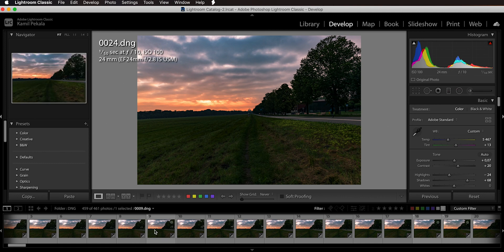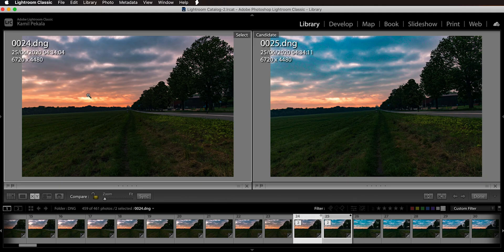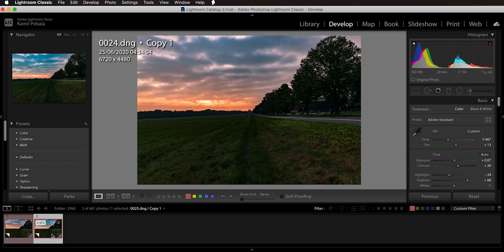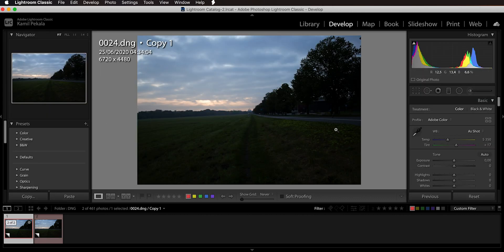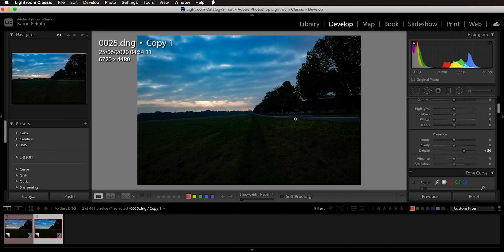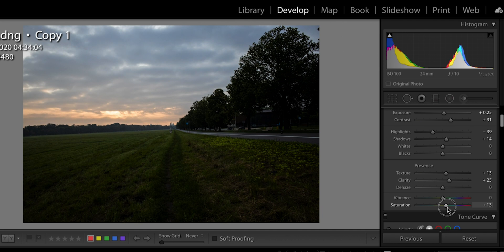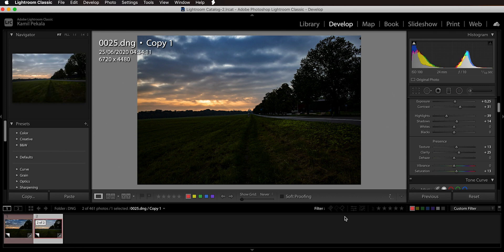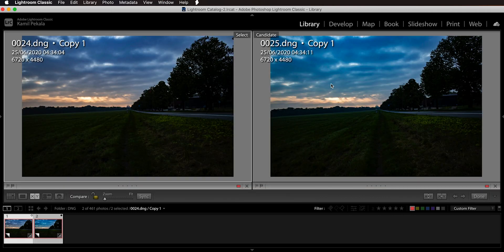WHY HYPERLAPSE COLORS SHIFT ? how to edit a hyperlapse - best Lightroom settings for timelapse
In this video I dig into the issue why hyperlapse colors shift sometimes if you edit the footage with Adobe Lightroom. I explain the dehaze problem with timelapses and the root cause of it which seems to be it's unpredictable when applied to a sequence of images. I talk about how to edit a hyperlapse, how is it different from a timelapse and what are in my opinion the best Lightroom settings for timelapse videos in general especially if used in conjunction with LRTimelapse software.

ACCESSORIES I USE TO SHOOT TIMELAPSES:
- Pixel TC-252 external interval timer (best bang for your buck!)
- Smallrig Super Clamp
- Smallrig Double Ballhead

- Benro IB0 ballhead (excellent cheap ballhead with friction control Arca Swiss standard - very precise and durable)

OTHER VIDEOS OF MINE:
- Get the best quality out of your SUNSET DRONE SHOTS - no more "fried egg" effect!